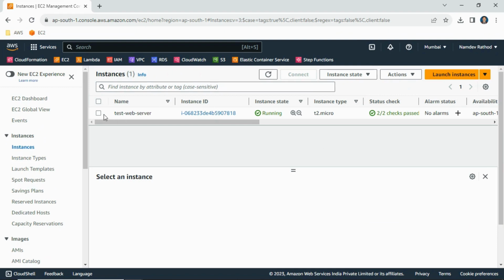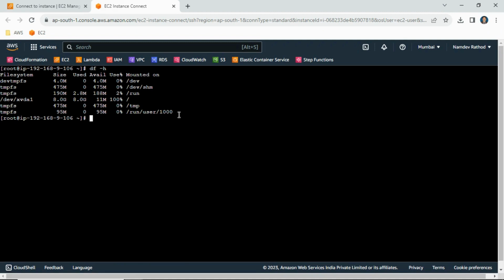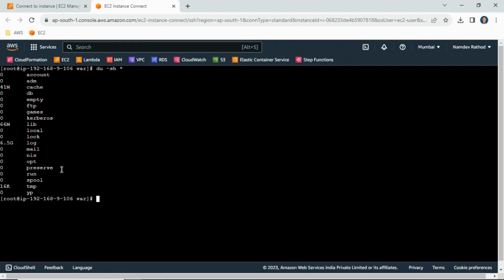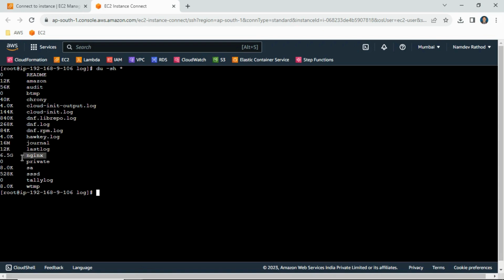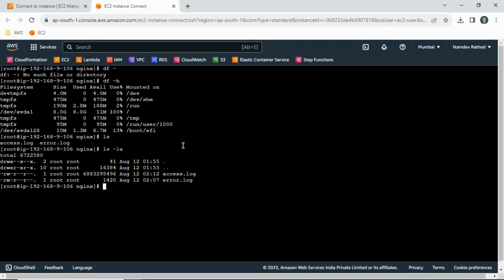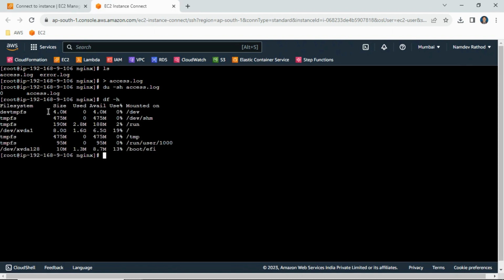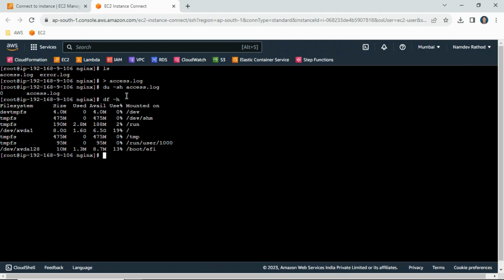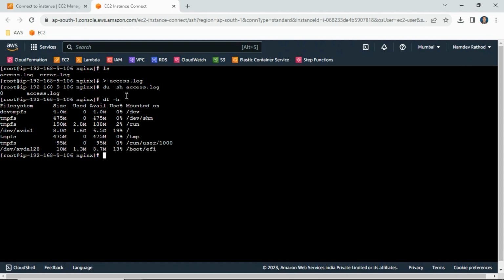Interview Question - Linux || How to clear large size log file in Linux without impacting on server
Best way to truncate or remove large file unwanted log data from server.

1. AWS
2. Linux
3. Git
4. Jenkins
5. Docker
6. Kubernetes
7. Databases ( Admin Only )
8. Monitoring Tools ( Nagios, CloudWatch )
9. Interview Tips
10. Mock Interview